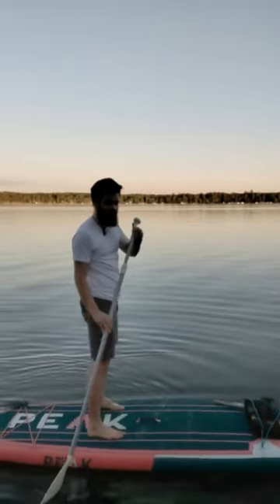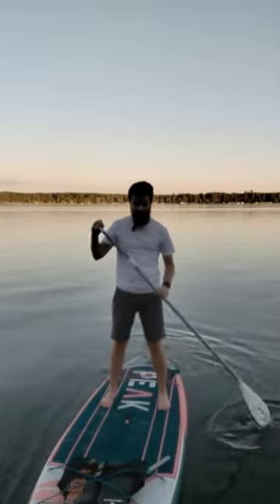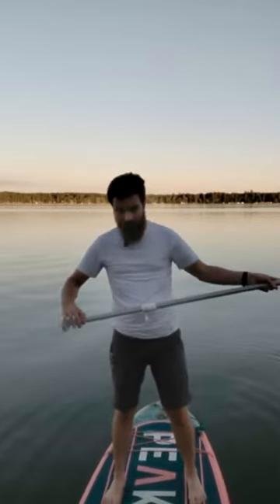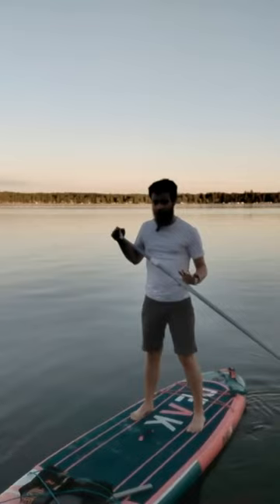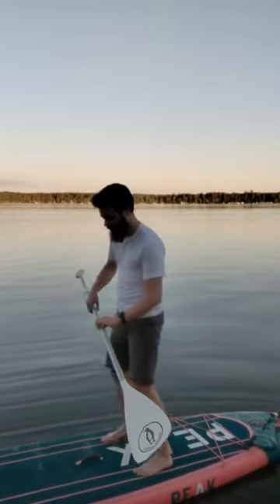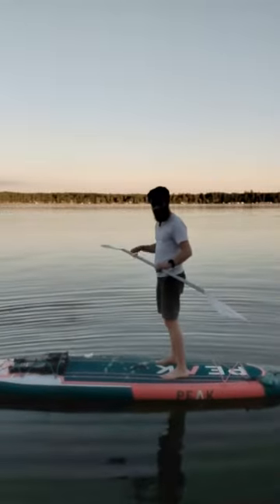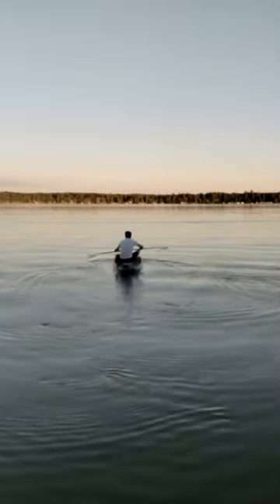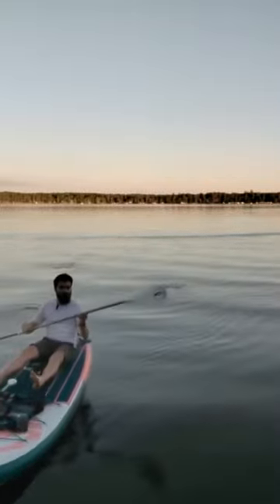Tuxedo Sailor SUP Paddle 3 Piece Adjustable Stand Up Paddle Board Paddle Review, Upgraded replacem